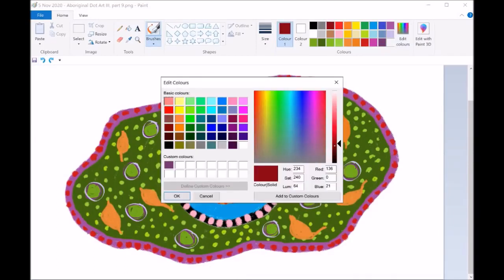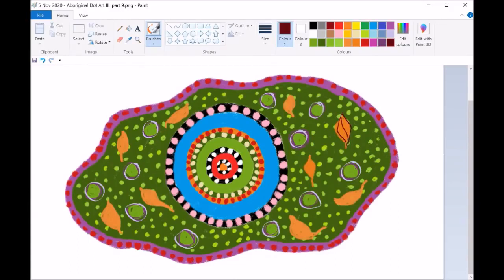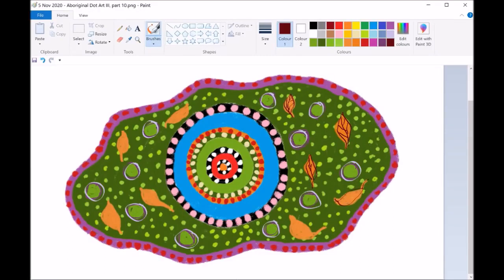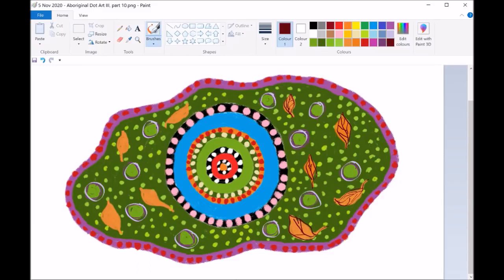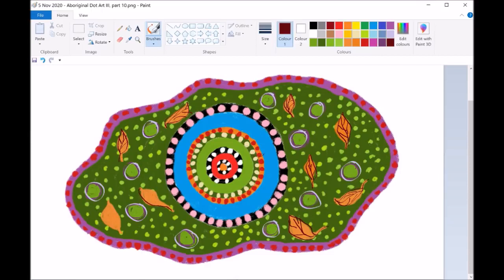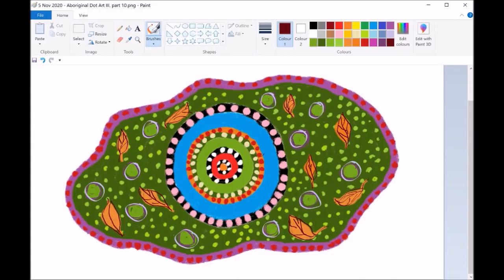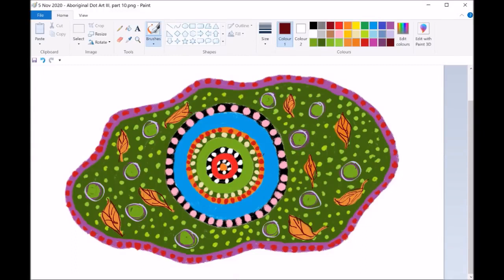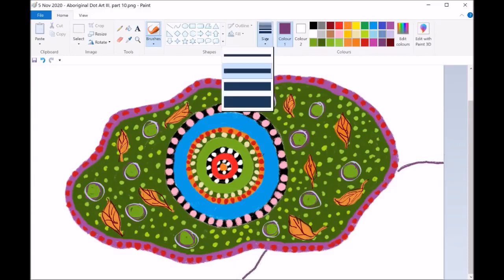Abraham Hicks Relationships A Practical Exercise For Attracting Love